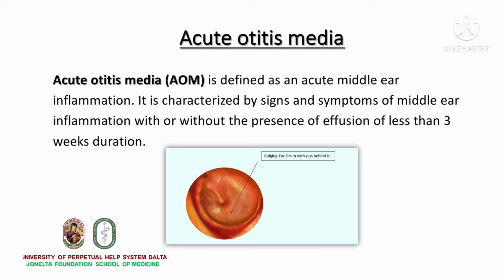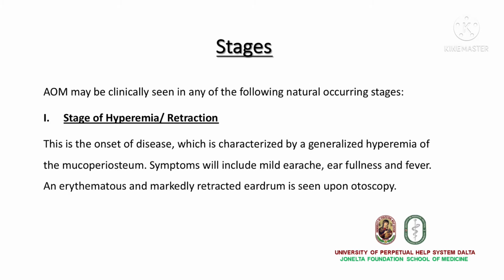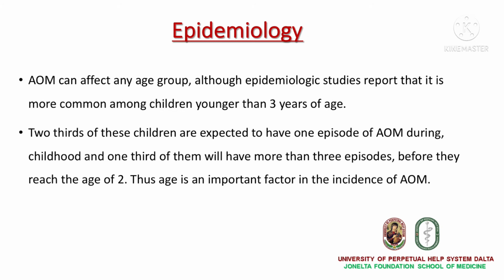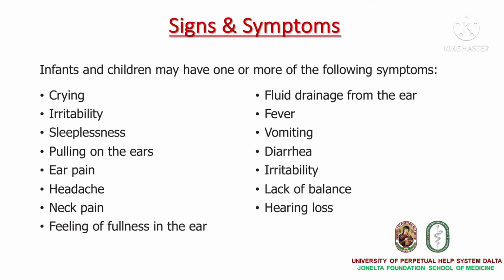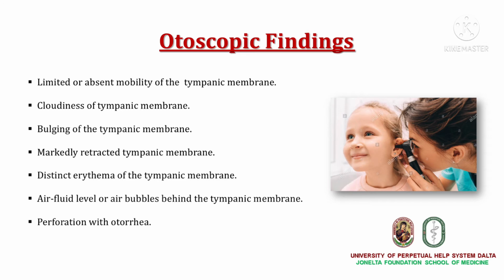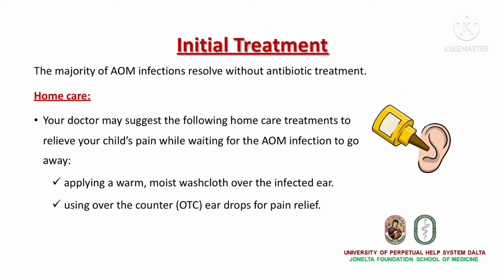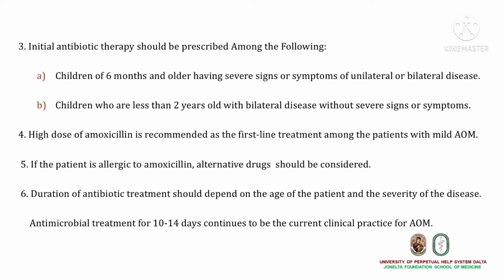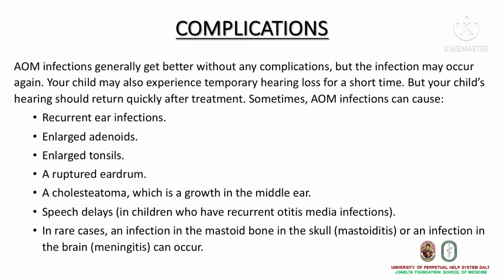Acute otitis media (AOM) : Etiology | Risk factors | Signs & symptoms | Diagnosis |Management